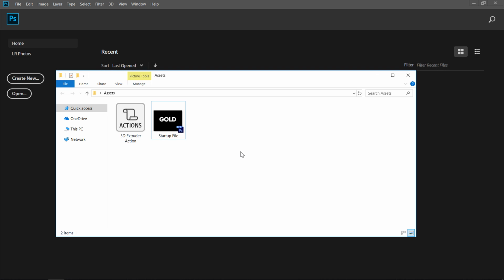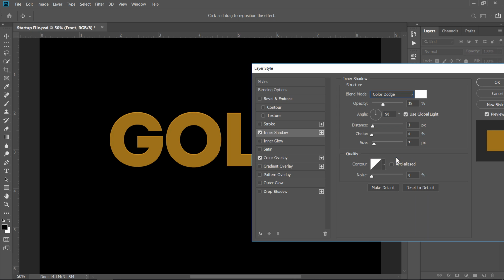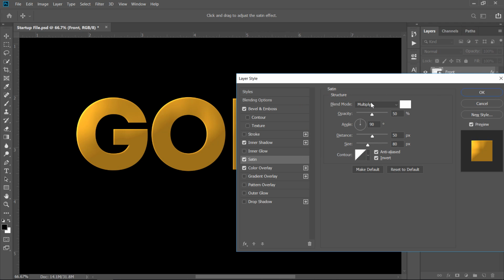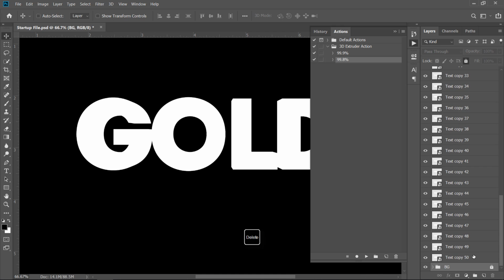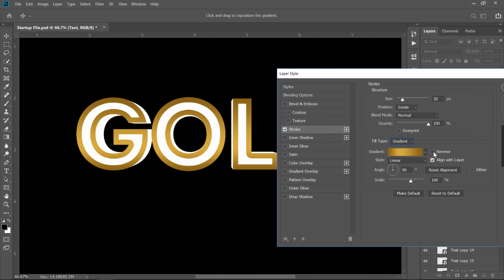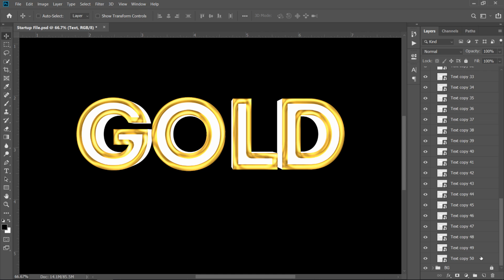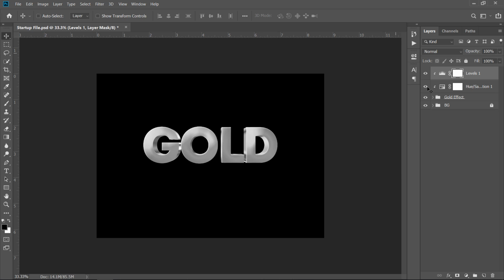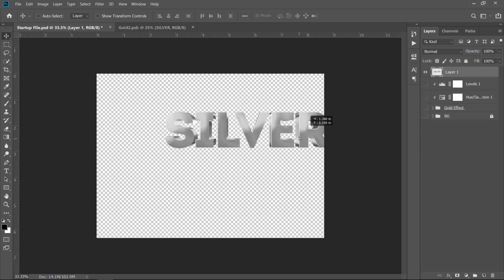Silver and Gold 3D Text Effect (With a Single Click!) - Photoshop Tutorial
In this Photoshop text effects tutorial, You'll learn how to make a 3D Gold text effect and a 3D Silver text effect using smart objects only in Photoshop. at the end of the tutorial, you will master creating silver and gold letters text styles without using 3D in Photoshop. also, you'll be able to update the 3D text effect completely within a few seconds.